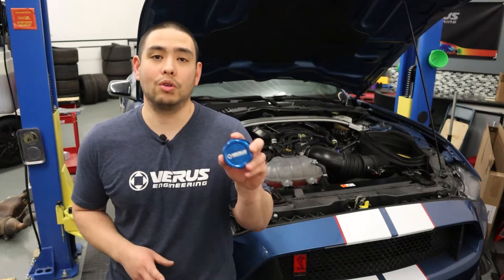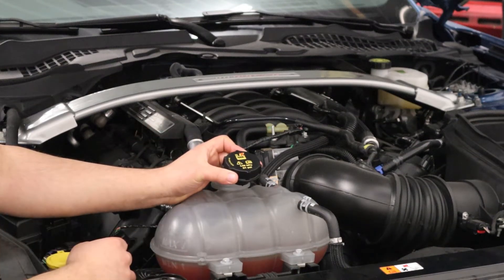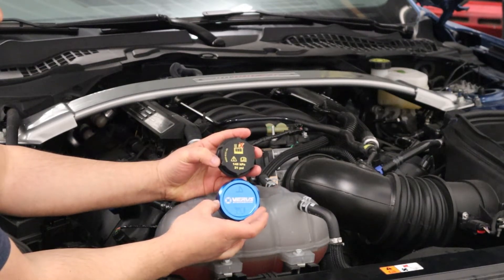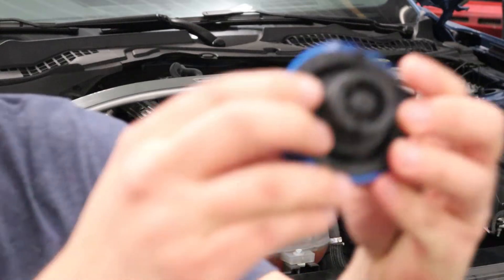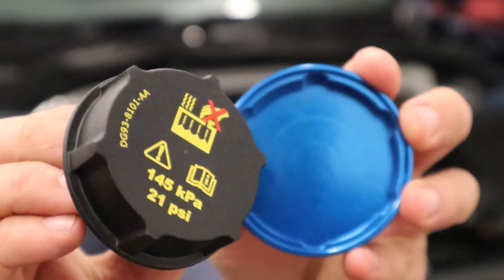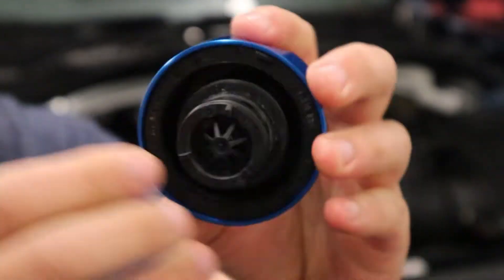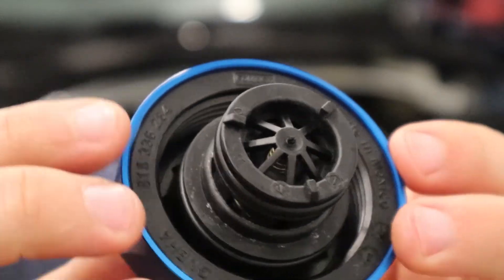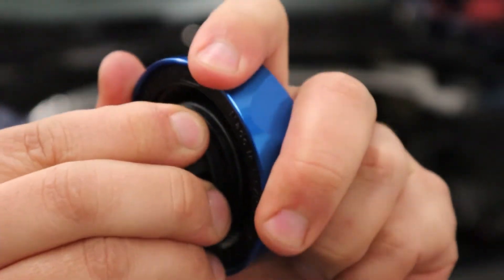Ford Mustang GT350 Coolant Overflow Cap Installation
Installation video of our Coolant Overflow Cap for the Ford Mustang GT350.
Chapters:
0:00 Intro
0:11 How to Install
1:11 Signing Off